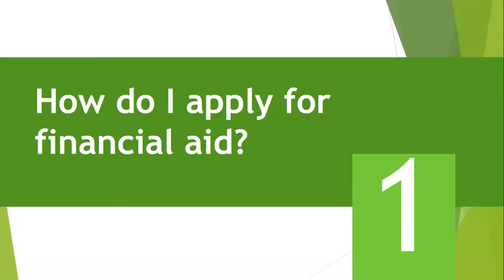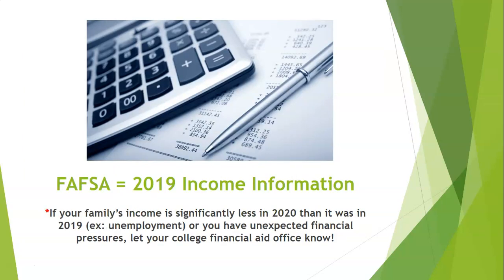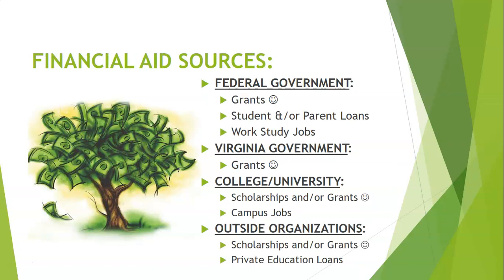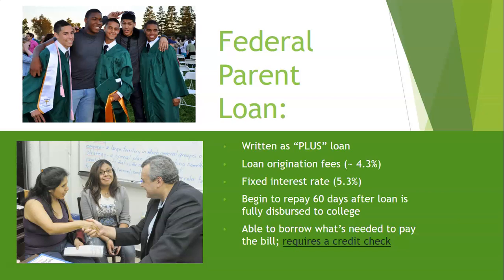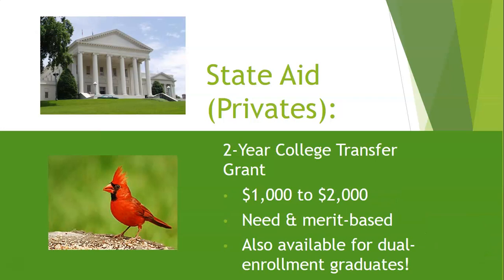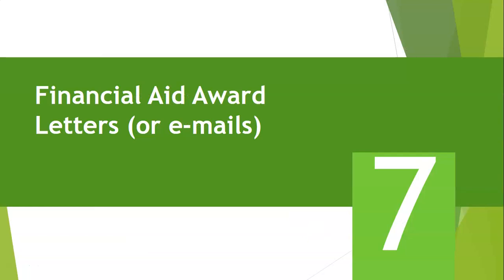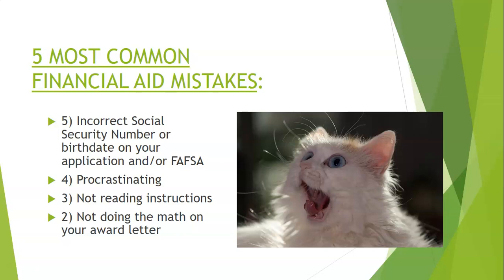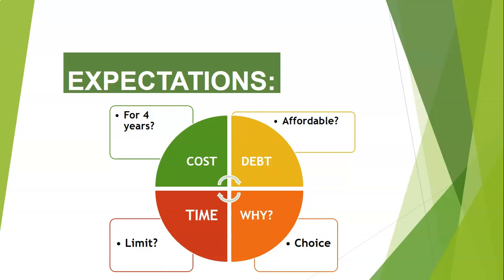Financial Aid 101 for Virginians (2020)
The basics about how to apply for financial aid, the kinds and sources of aid, and tips on how to avoid common mistakes. Also discussed is applying for outside scholarships.